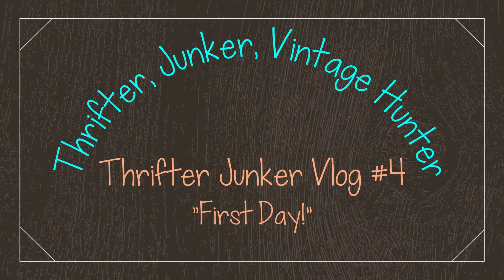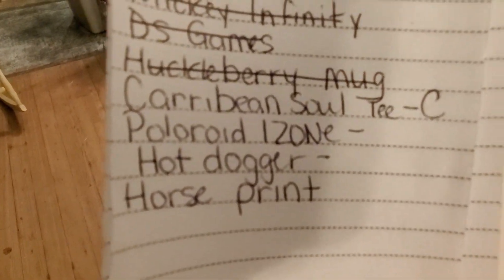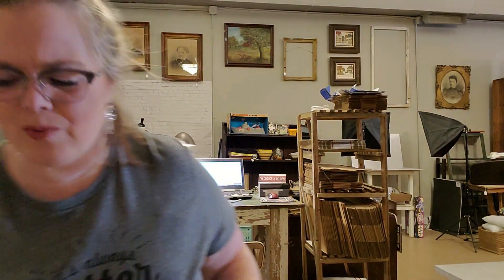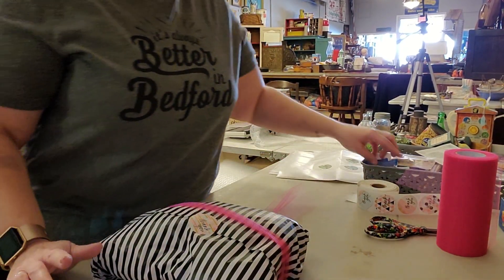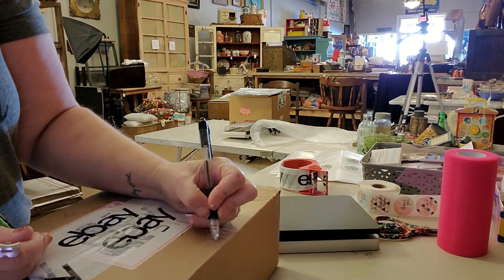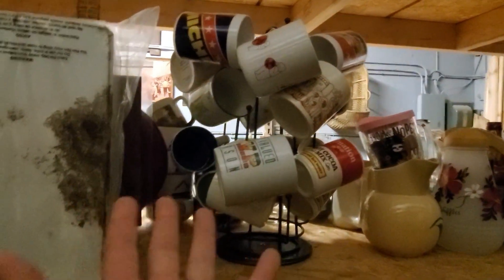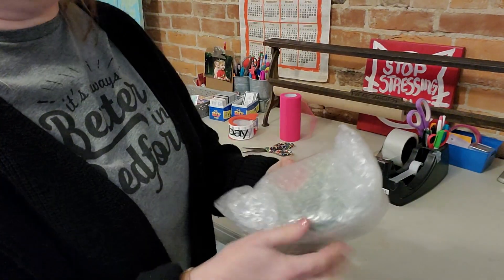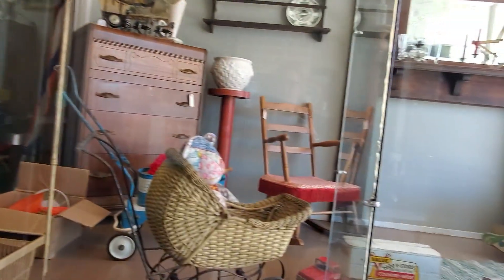My First Full Day At The Shop! | Full Time Reselling On Ebay | Thrifter Junker Vlog #4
Cards/Friend Mail
Misty Pate